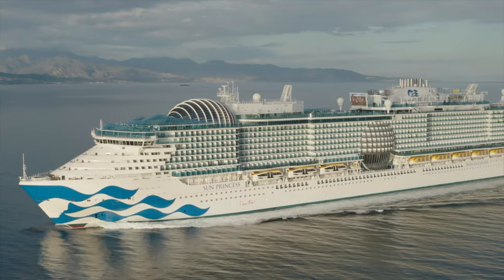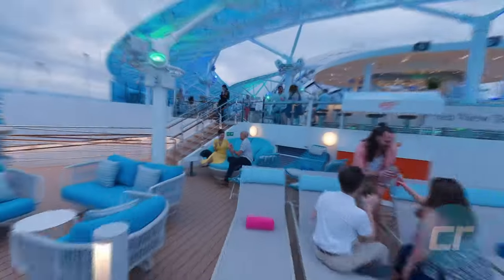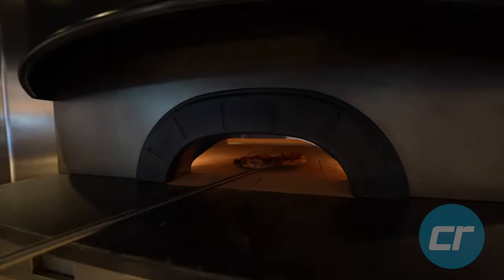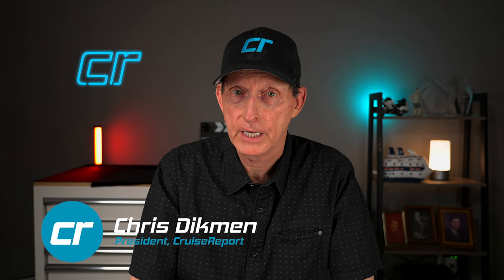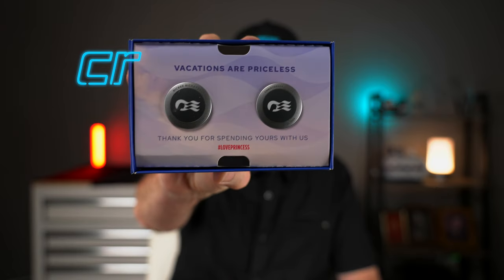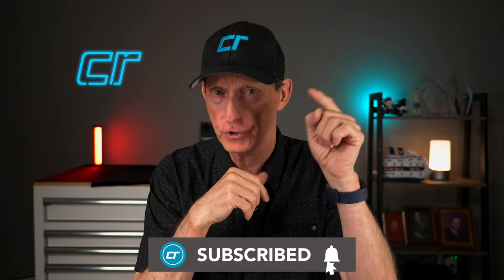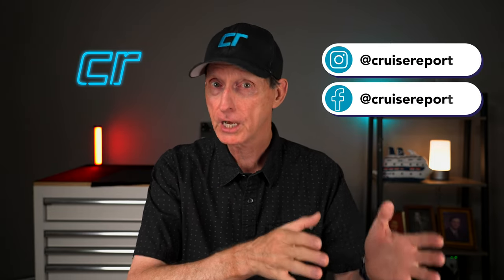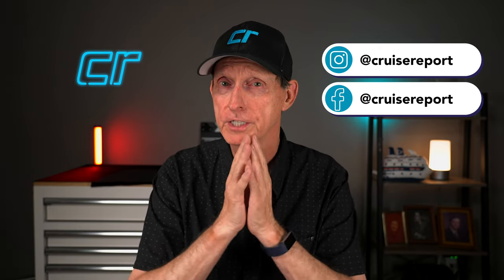Sun Princess Cruise Next Week! | Cruise Update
We just received our Princess Medallions for our upcoming Sun Princess cruise.

CruiseReport.com is a consumer-oriented cruise information website and blog.

As professional travel journalists, it is customary and normal for cruise lines to provide complimentary cruise accommodations. Some cruise lines offer additional travel services such as air and/or ground transportation, hotels, etc. It is NOT typical for cruise lines to pay journalists for a review or video. This would be considered a "sponsored" review or video and would be disclosed up-front in the review or video. CruiseReport.com does not give the cruise line(s) any guarantee that a review will be 100% positive. The cruise line has no input as to the editing of a review or video. If we experience a problem or negative situation during a cruise (that we feel is significant or of any consequence), we will report it in our written review or video.